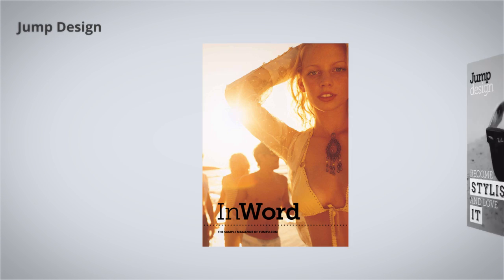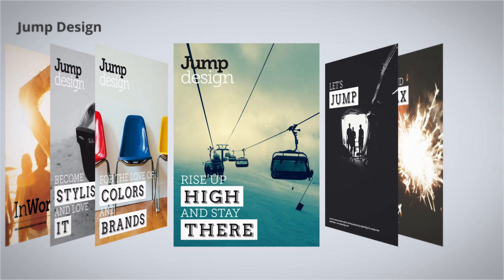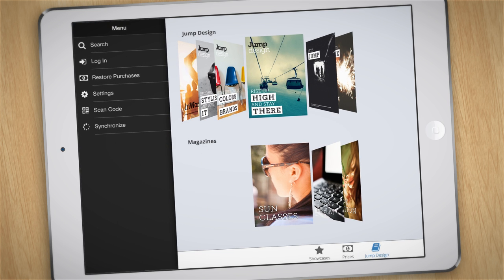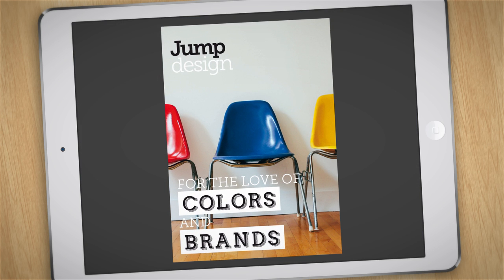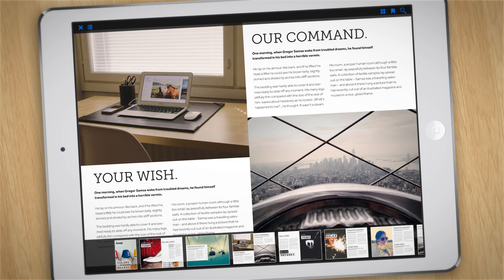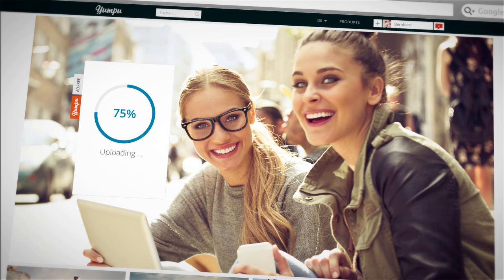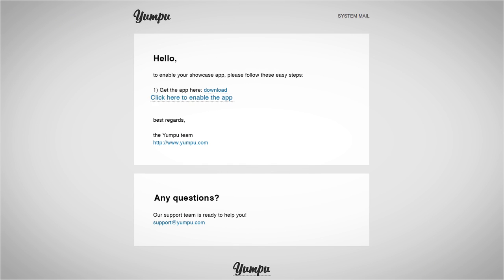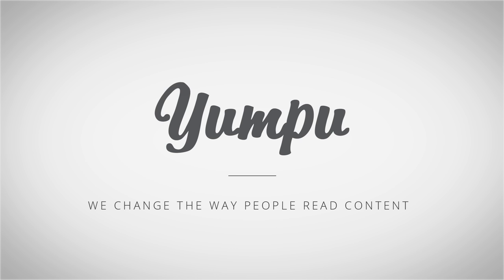Mobile App for flipbooks and digital magazines - iOS and Android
Create online flipbooks for free with Yumpu.

Wouldn't it be nice to have your flipbooks/magazines or PDFs in an app with you on the go?
To show materials and presentations to colleagues? Or friends? Or your boss?

The Yumpu Showcase App makes it possible!

Increase the range and the availability of your flipbooks with apps for iOS and Android from Yumpu!

The app enables you to carry your digital PDFs with you at all times in form of an online flipbook.
It provides an overview of all digital publications and allows you to view and browse through the flipbooks.

But not only that:
You may also integrate web content into the app.
It works by simply connecting your flipbooks with the app in these three simple steps:

- Upload PDF flipbooks and organize them in collections for easy management.
- Install the showcase app on your smartphone or tablet. Available for both IOS and Android devices!
- After starting the app it will connect to your Yumpu account and you can read your digital flipbook on your mobile device – done!

Discover the online flipbook solutions from Yumpu! Test now for free

Why choose Yumpu.com?

Yumpu.com is the number 1 in the global digital e-publishing market. Our service allows users to easily turn their PDF´s into online flipbooks. More than 40 million flipbooks have already been created with Yumpu.com and over 500 million flipbooks have been read on the Yumpu.com website so far. (July 2016)

Our customers trust is most important for us, we are proud that over 900,000 publishers worldwide use the Yumpu service.

Yumpu. We change the way people read content!